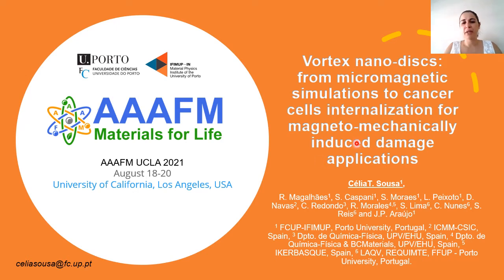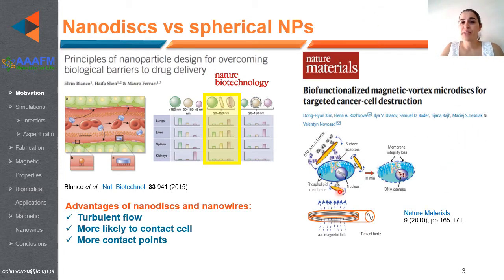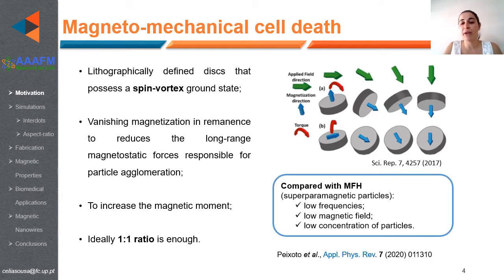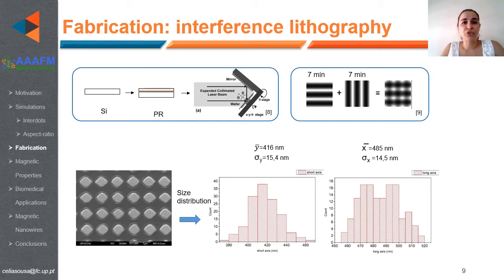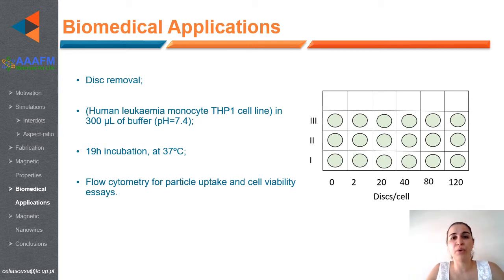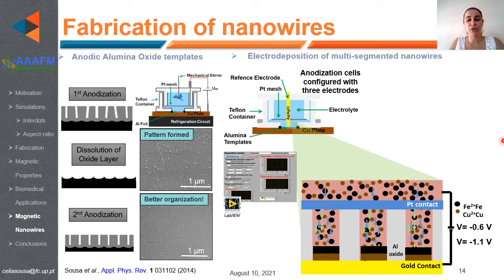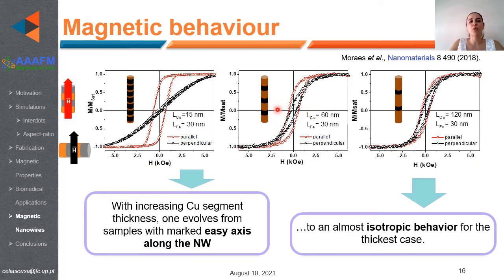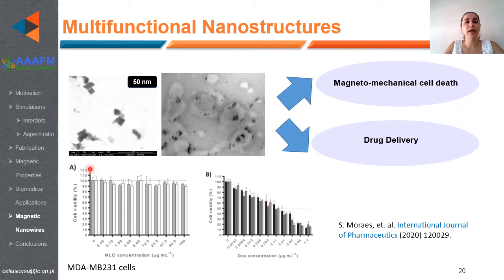Vortex nanostructures from micromagnetic simulations to cancer cells internalization for magneto